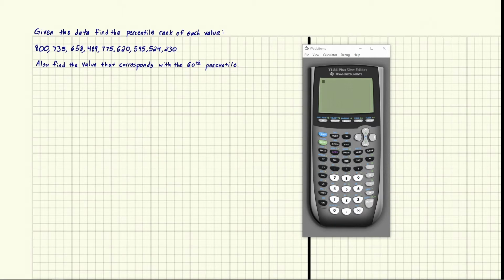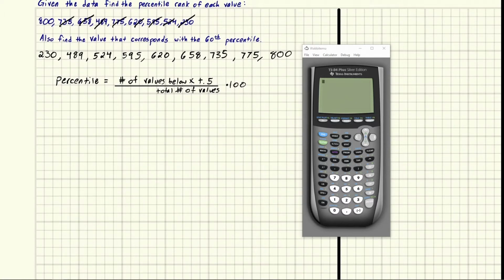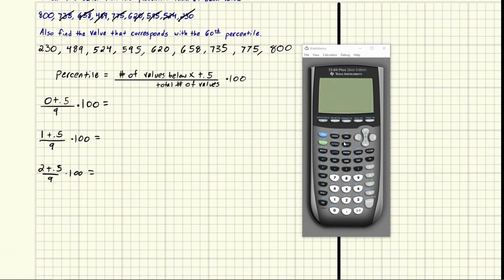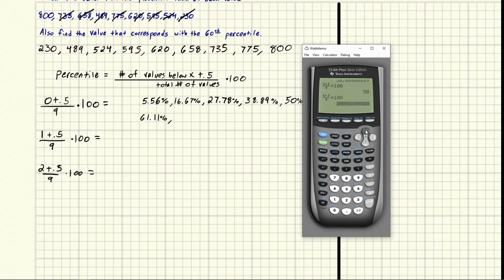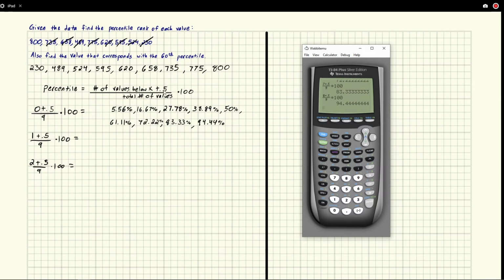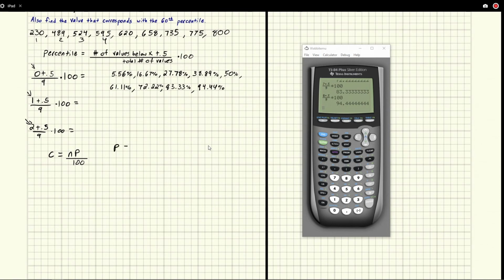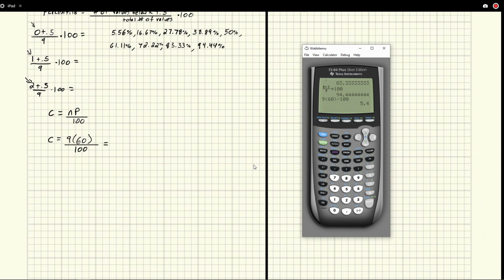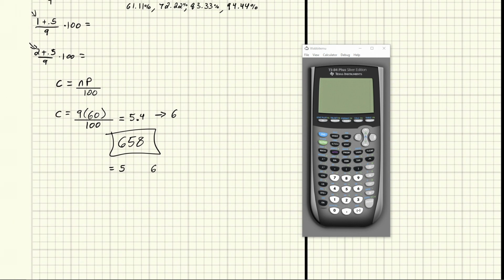Find the Percentile Rank for each value and that value for the 60th percentile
Time Stamps
0:00 Intro
0:12 Putting data values in order
1:25 Formula
2:11 Plugging into the formula
3:49 Entering into the calculator
6:40 Why it doesn't go from 0 to 100
8:27 Finding the value for the 60th percentile
9:00 Explanation of formula
11:03 Plugging into the formula
12:02 Rounding Rule